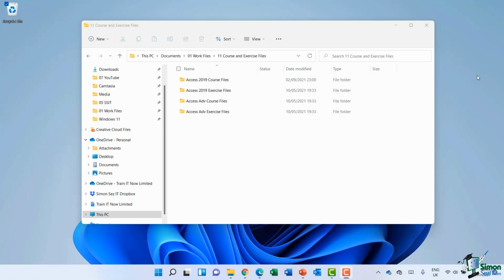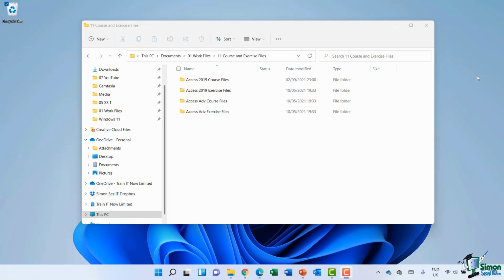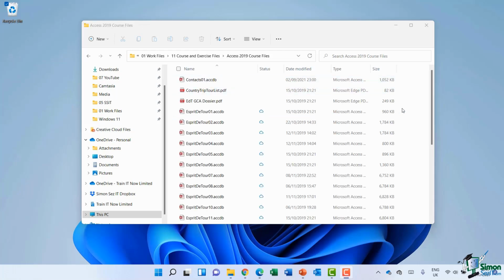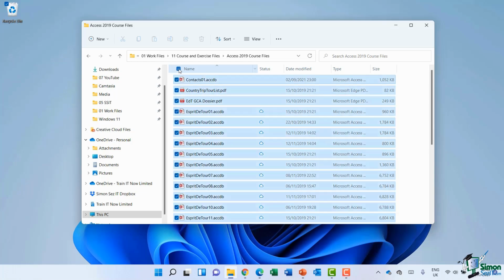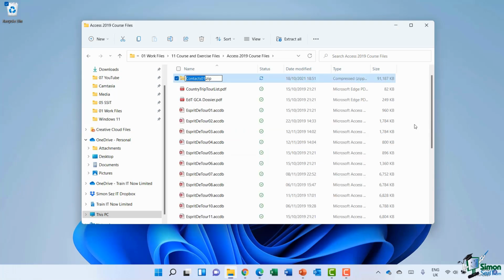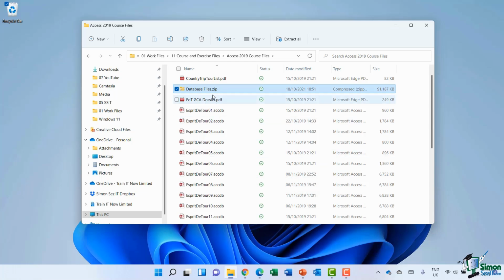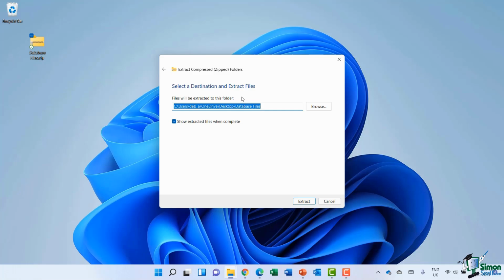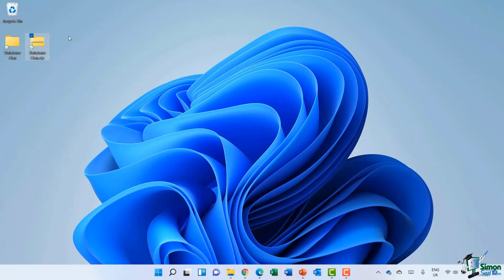How to Extract Zip Files in Windows 11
Every now and then, you encounter ZIP files even with earlier Windows versions. In this tutorial, we teach you how to deal with ZIP files in Windows 11.

We show you how to create a ZIP file by zipping multiple files together and how to unzip or extract multiple files contained within a ZIP file. Follow us for more Windows 11 tips and tricks!